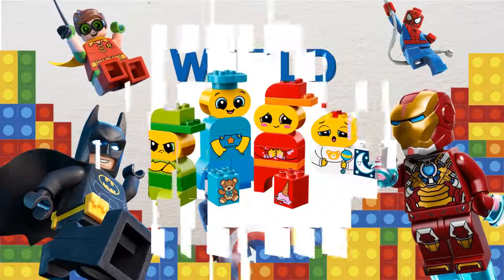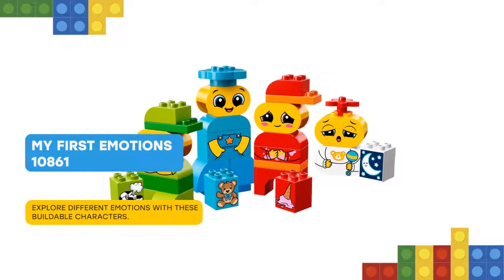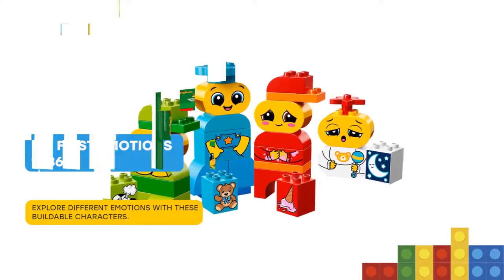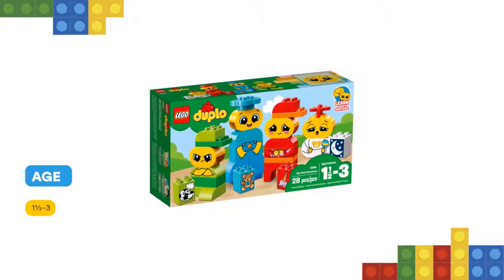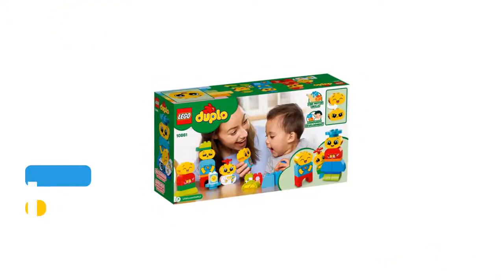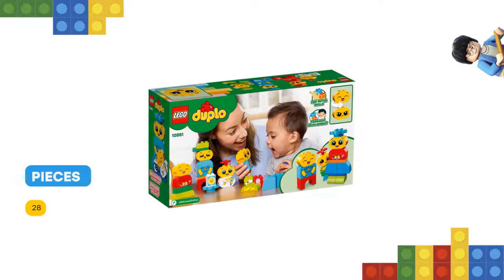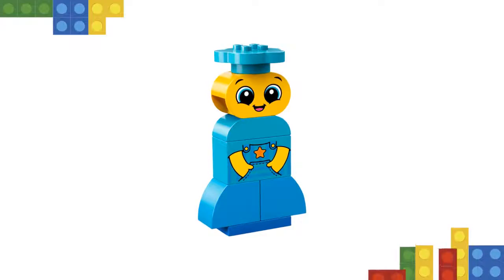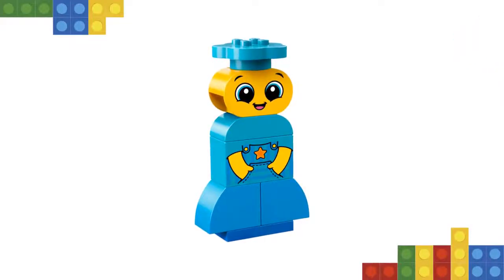LEGO My First Emotions 10861: Review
Nice to meet you, friend! Help your toddler learn to recognize and understand different emotions, using these bright, buildable LEGO DUPLO 10861 My First Emotions toy characters made from chunky DUPLO bricks that are specially designed to be fun and safe for small hands. Turn the double-sided face bricks to explore different facial expressions, and use the double-sided story bricks to create your own tales around moods and feelings with this great learning toy. There are hours of fun to be had together with these colorful bricks, developing language skills along the way.